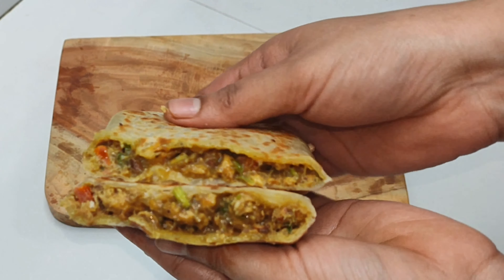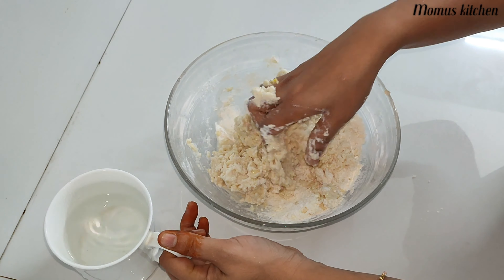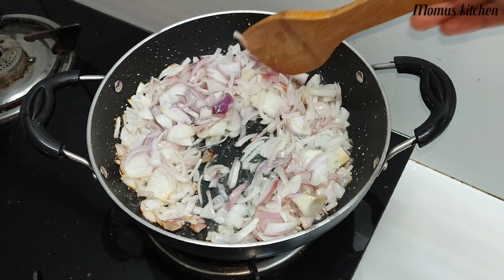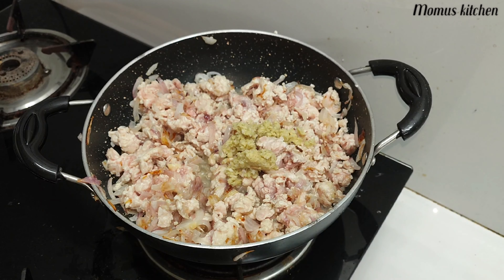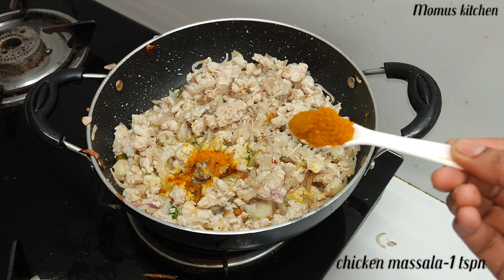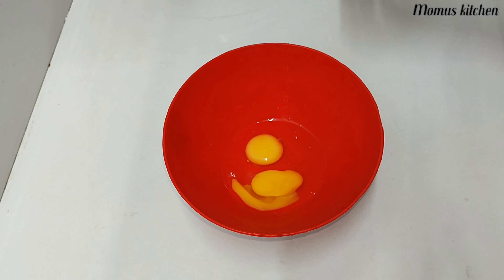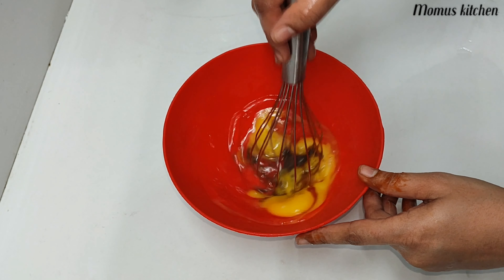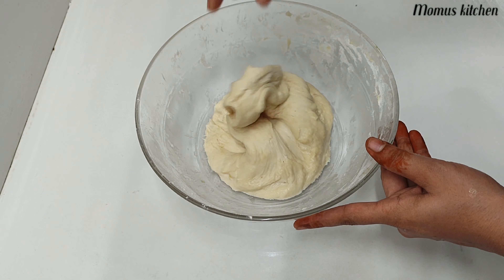Murthabak .. ഒരു കിടിലൻ arabic snack muthabak in malayalam 2022 Ramdan special recipe -1